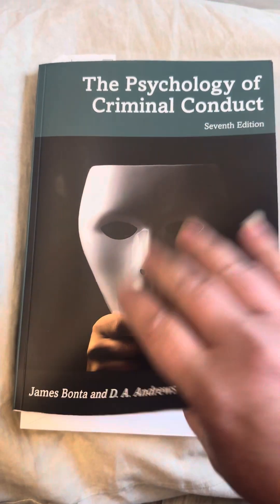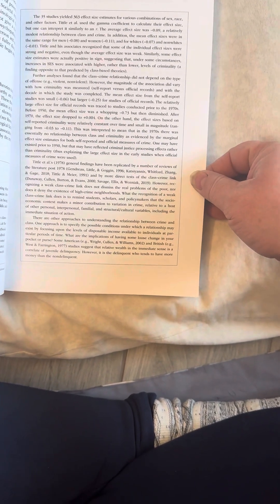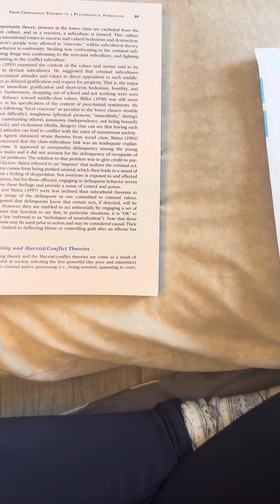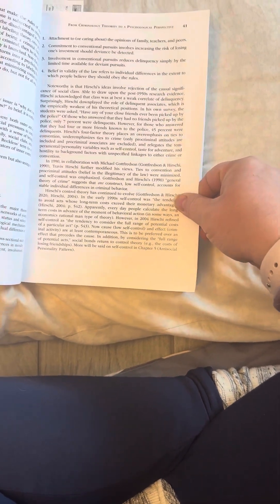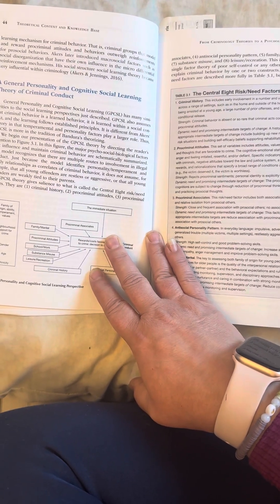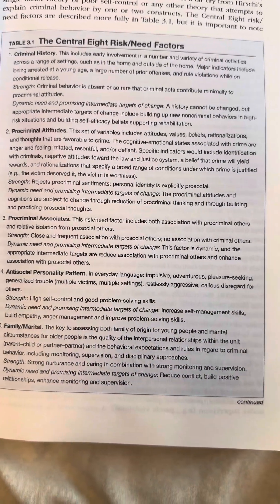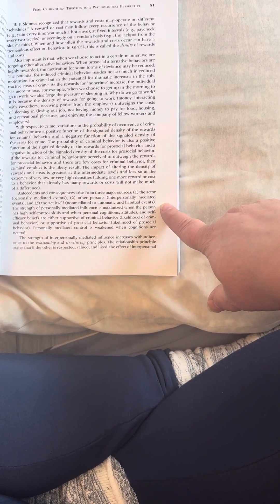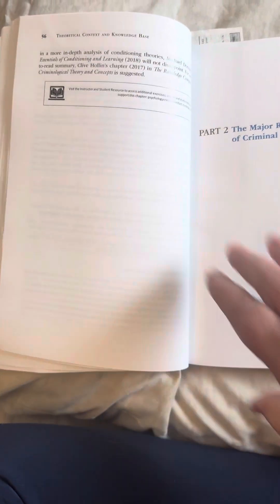The Psychology of Criminal Conduct Chpt 3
The Psychology of Criminal Conduct
Seventh Edition
James Bonta and D.A. Andrews
Routledge
Taylor & Francis Group
New York and London
2024

Chapter 3: From Criminology Theories to a Psychological Perspective of Criminal Conduct

This is used to read and follow along to assist with studying.